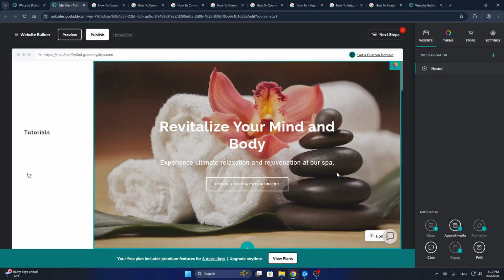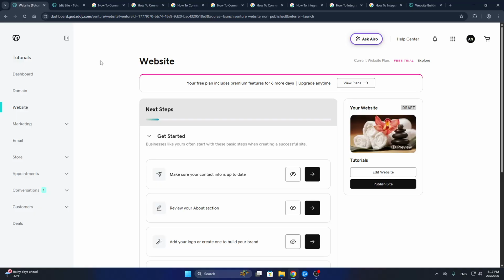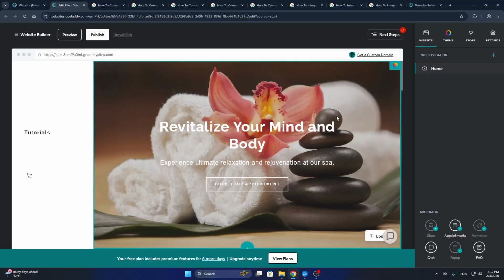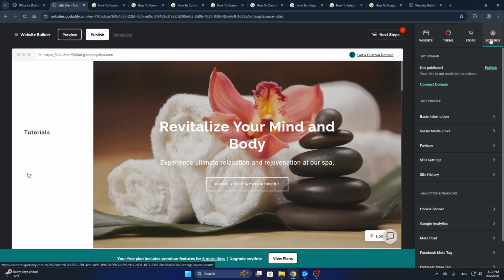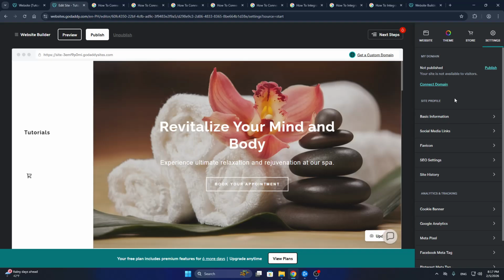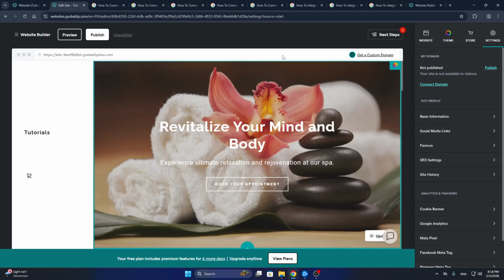How To Connect GoDaddy Website Builder To Google Tag Manager ! Tutorial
Today we talk about connect godaddy website builder to google tag manager,add google analytics to godaddy,google tag manager,godaddy website,how to use godaddy website builder,google ads